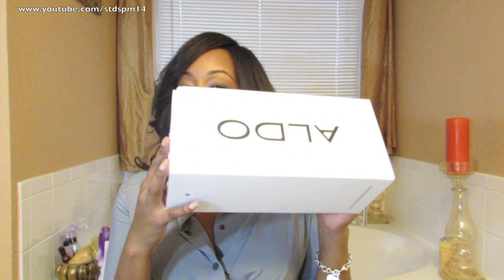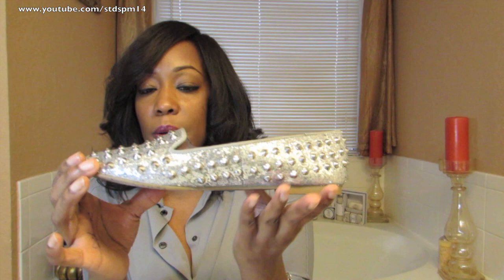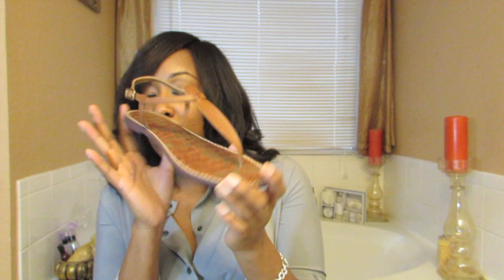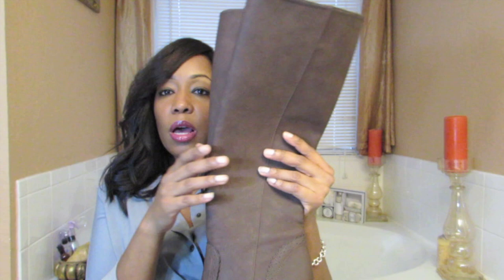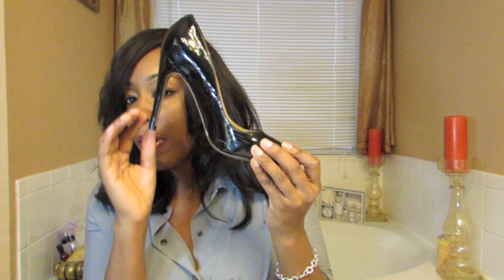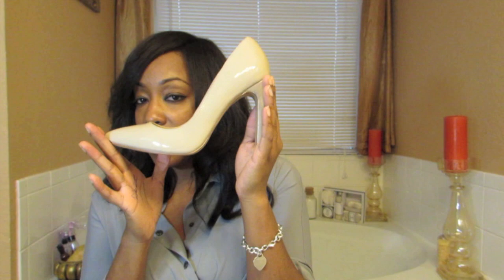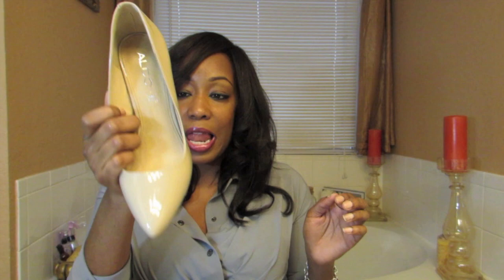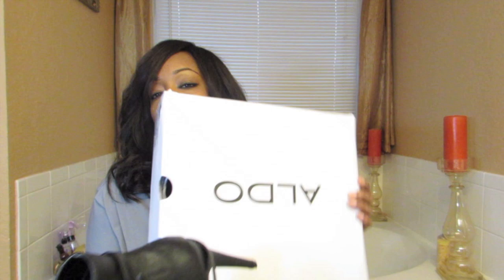Black Friday Shoe Haul: Aldo , Sam Edelmen, & more...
Here is my Black Friday Shoe Haul
update later